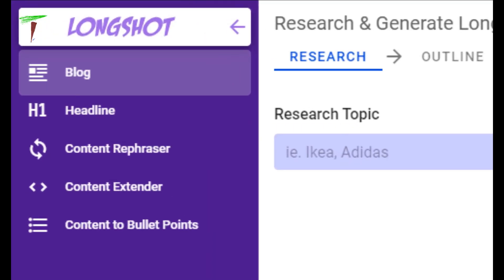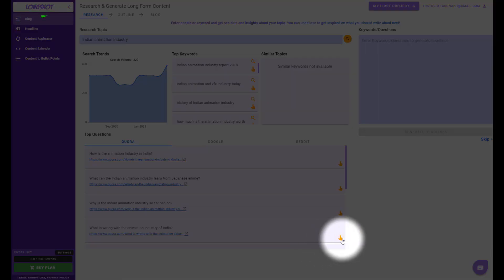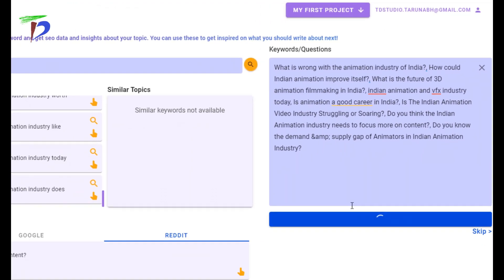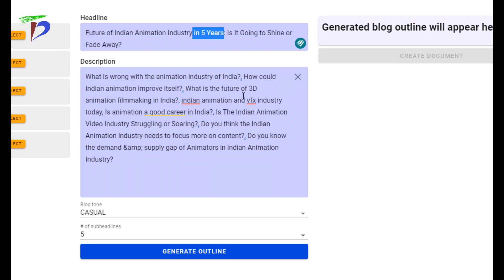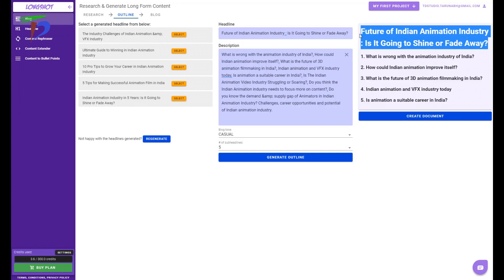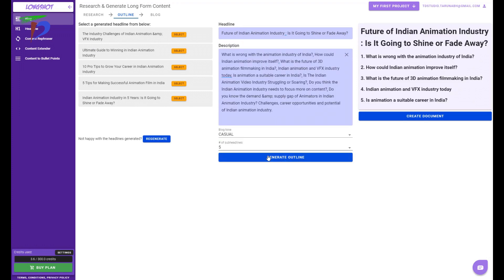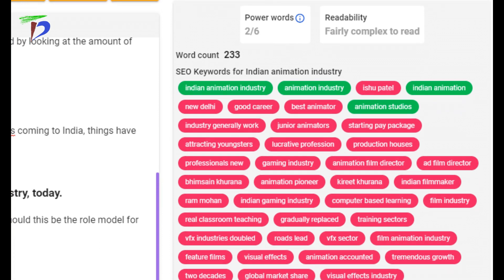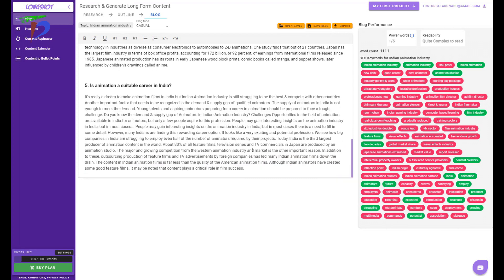📝SEO Content Writing🤖AI Tool✍Longshot.ai💡Content Marketing💡SEO 2021⏰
This is my 2nd Video Review of an AI Content Marketing and generating Tool. This Video is about the concept and background of a SEO friendly automated Content Writing AI Tool that is useful for content marketers to generate High quality SEO optimized Content for their blogs, social media, guest posting and website as well. The app is named as Longshot.ai and can be accessed

CONTENTS
00:00 Introduction
00:23 Overview
00:37 Research Topic
01:43 Generate Headline
02:54 Generate Blog Outline/Sub-headline
03:27 Generate Long form Blog Article/Post
04:10 Improvements and tweakings in the long form article
06:46 Further SEO optimization & Editing in external tools
06:52 Using Marketmuse for revisions
07:16 Using Neil Patel's Ubbersuggest for further polishing
08:06 Other important sections of Longshot
09:21 Further development of the article in Marketmuse, Frase and Postpace
09:33 Conclusion
09:44 End message

Demo of the AI Content Writing tool Longshot.ai - This tool is working well and generates high quality blog articles as I have shown in this video.
Longshot.ai is a new Al based platform that helps you automatically generate ideas for SEO content that are relevant, search engine friendly and get a lot of traffic.
Longshot.ai also comes with a keyword research feature that shows you the top keywords and their search traffic as well as their competition.
With this tool, I can generate full article post using Al.
It's super easy to use and it will save you hours of time and thousands of dollars in content creation cost.
I have started working on SEO optimization last year, and I have to generate many articles, blog post, social media post and other marketing content on a daily basis. I found Longshot.ai to be very useful in generating content pieces for me and for my clients. I can also do keyword, topic and content research using this.
And once you've generated your content, you can then use it for your own website, for your clients' websites and social media posts.
It's like having a full time writer on your team without the hassle of hiring someone and training them how to do keyword research and generating original content. This Al tool will do that for you.
It also generates blog posts, social media posts and other content in seconds!
This tool does keyword, topic and content research within the app. It also provides content generation and creation services for you and your clients.
I recommend Longshot.ai for anyone looking to create content for any of their marketing campaigns. It's a user-friendly tool that can create quality content in seconds, so you have more time to focus on what matters. Longshot.ai can also be used to find trending content, do topic research and keyword research. It's a great tool to have and I'm glad I found it!

🎭 Anyone interested for acting training and roles in our films,
🎥TD Film Studio 📸
💌FB MESSAGE - m.me/tdstudio.film
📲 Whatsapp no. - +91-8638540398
'TD film studio' is a movie channel with fresh, original and Unique films available only through our channel -